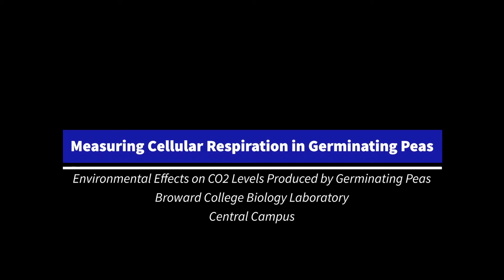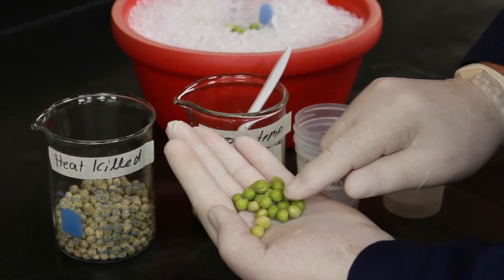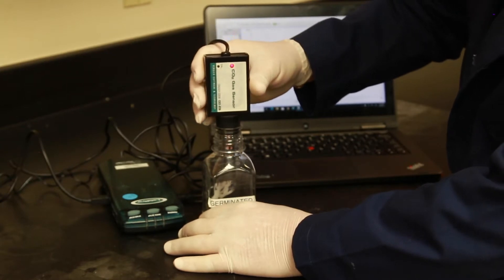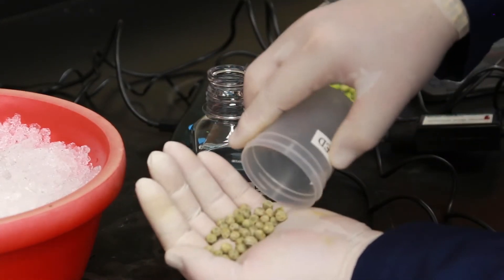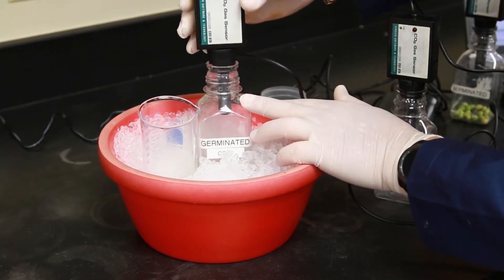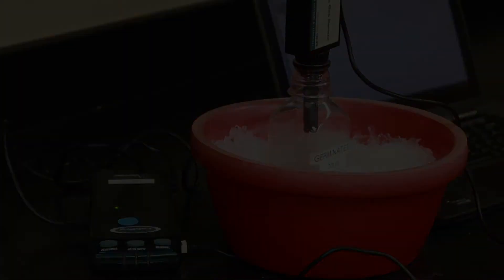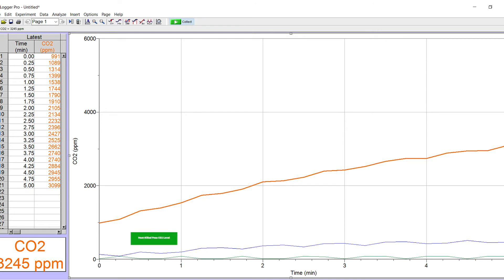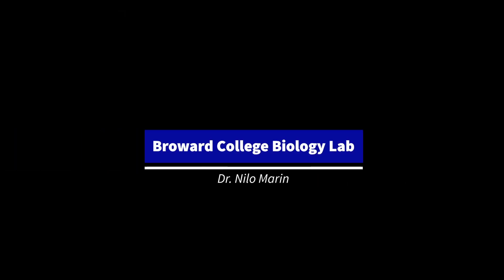Measuring Cellular REspiration in Germinating Peas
Measuring CO2 as a product of cellular respiration in Peas and observing the environemntal effect of temperature on respiration rates.